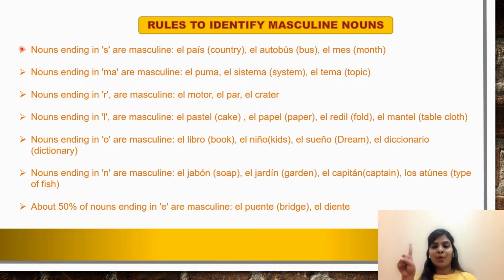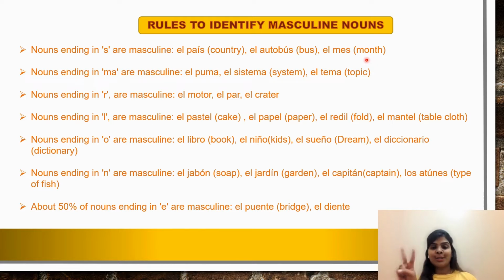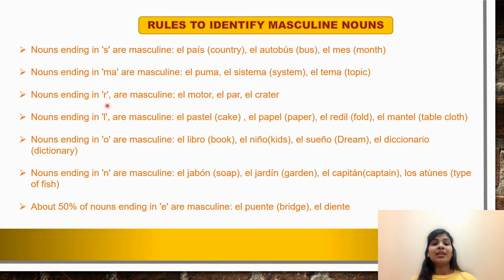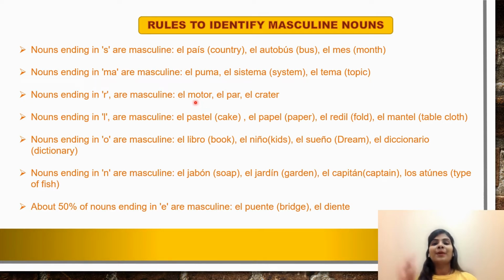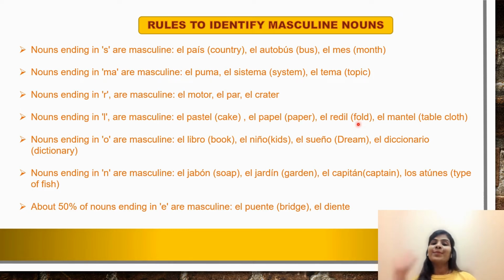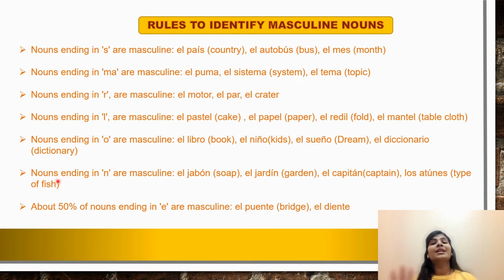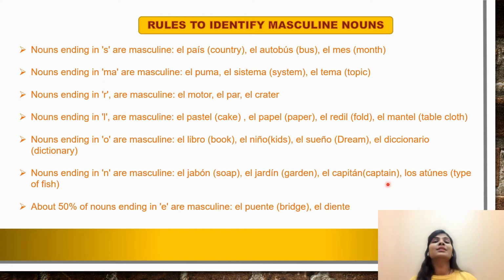Spanish Lesson 9 : How to know or Identify Masculine Nouns in Spanish | Noun Gender | Rules & Tricks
Welcome to Spanish lesson 9. In this lesson Ritika will teach you golden rules to identify the masculine noun in Spanish. As we all know that Spanish is the gender dependent language, hence it becomes very important to identify the gender of the noun.
Let's learn to identify masculine nouns in Spanish in this lesson. In the following lesson Ritika will tell you golden rules to identify feminine nouns in Spanish. Keep following.